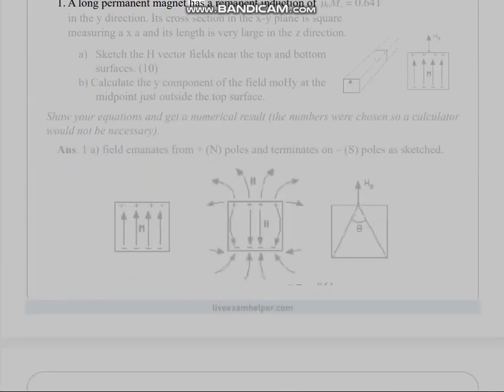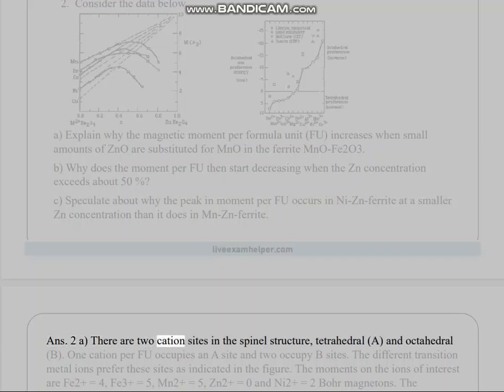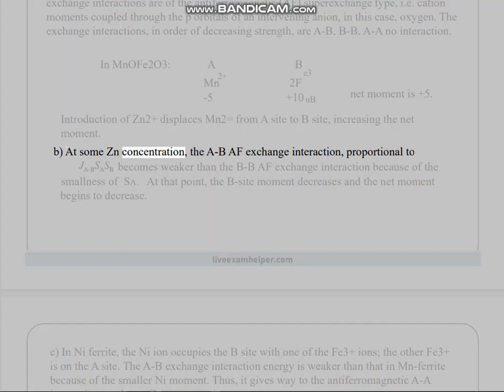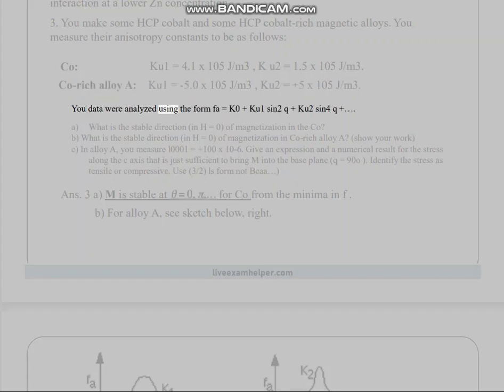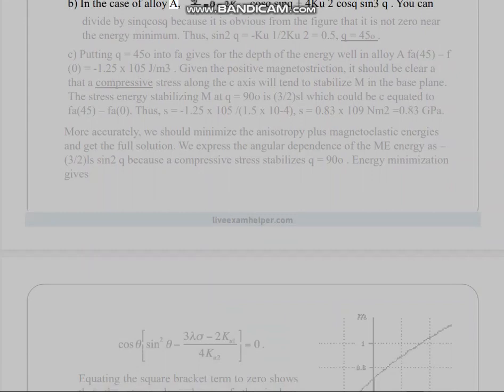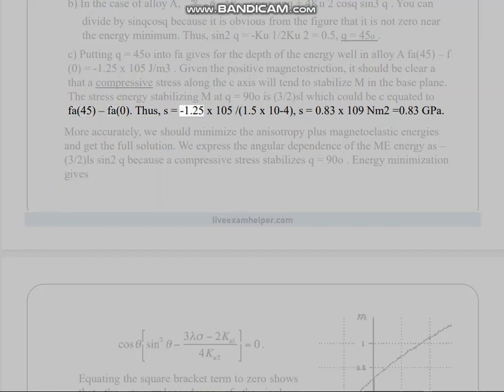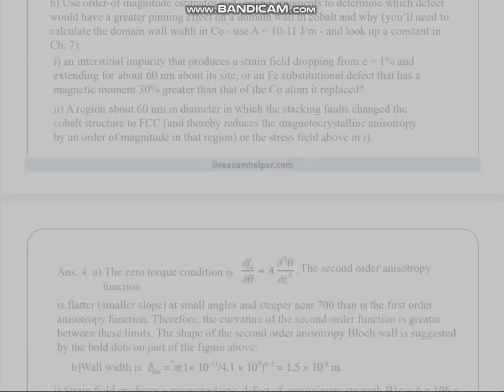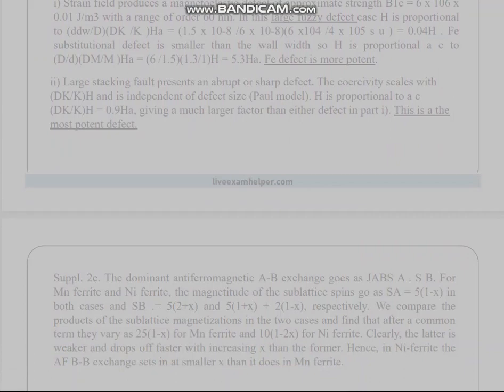Material Science Exam Help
I am Tumanov I. I am a Material Science Exam Helper at liveexamhelper.com. I hold a Masters' Degree in Science from, Ball State University, USA. I have been helping students with their exams for the past 12 years. You can hire me to take your exam in Material Science.